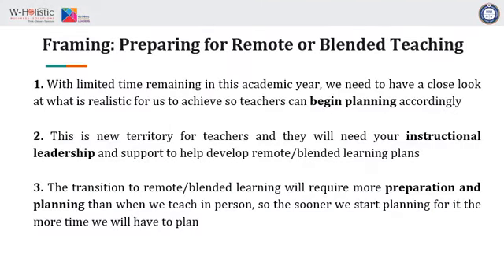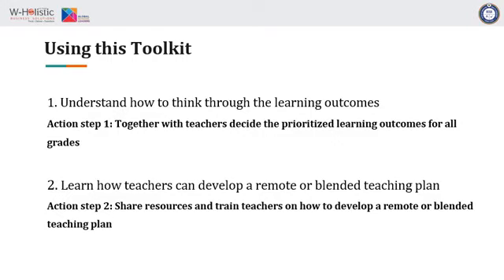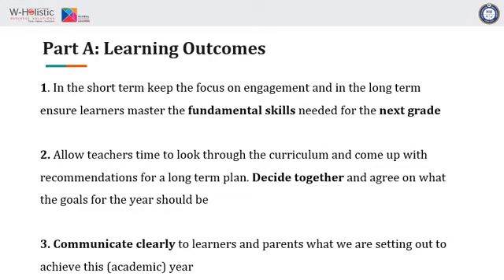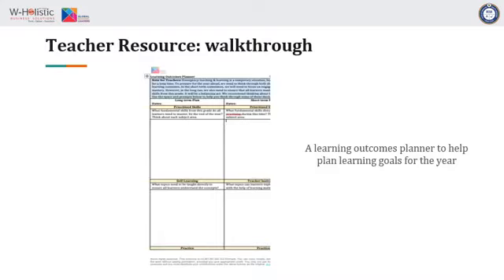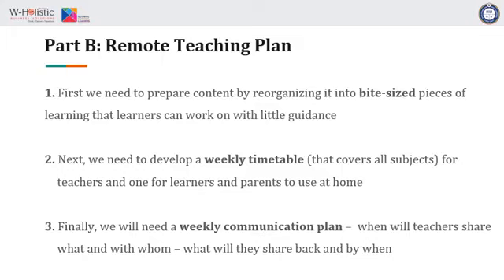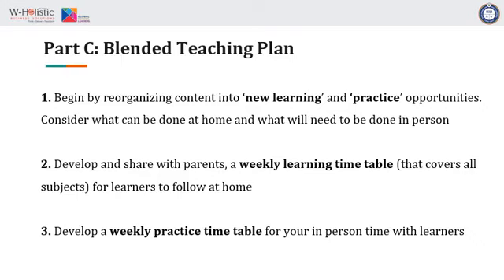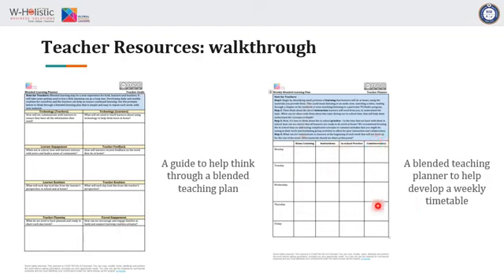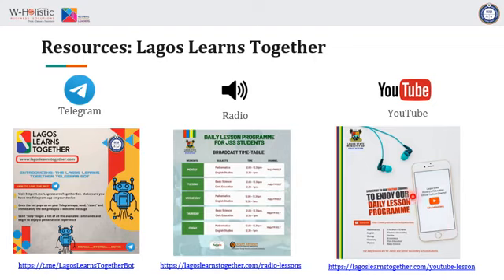Emergency Remote and Blended Teaching and Learning - 2